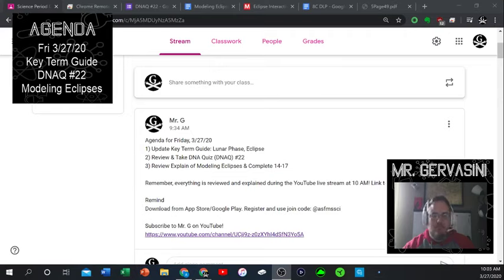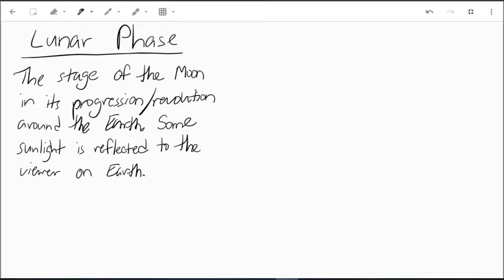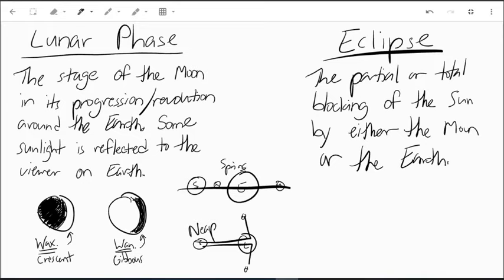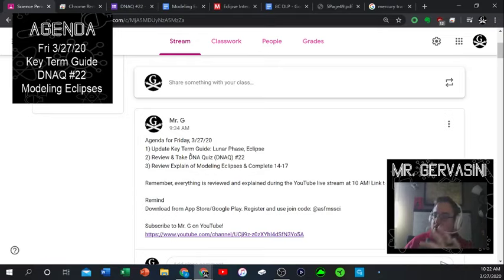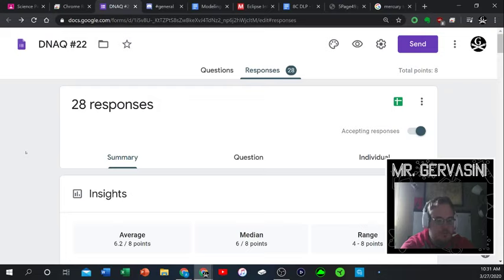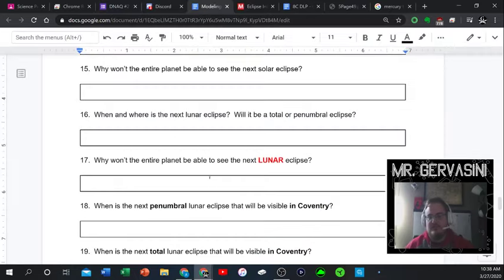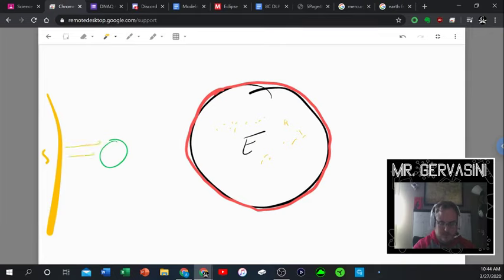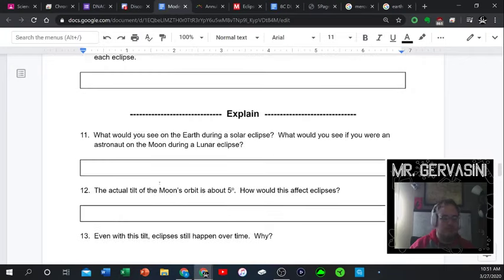Mr. G Live Stream (3/27/20)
Updating Key Term Guide.  Reviewing for and taking the Week 22 DNA Quiz (DNAQ).  Reviewing the Explain section and completing 14-17 for Modeling Eclipses.